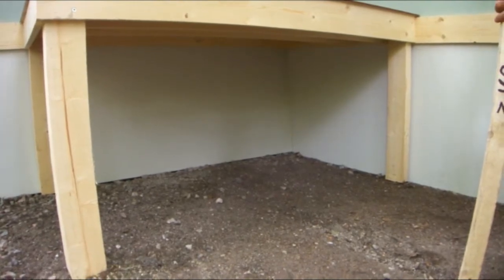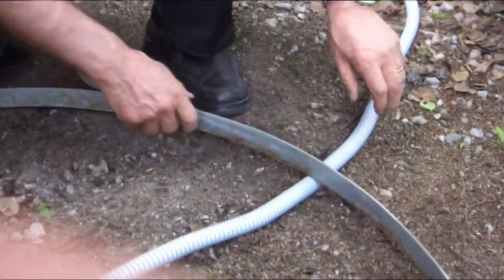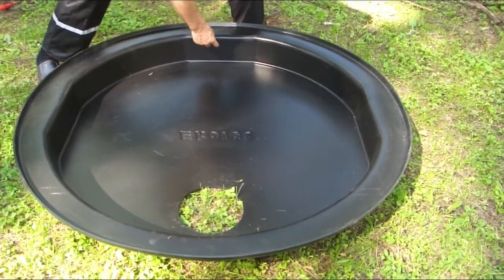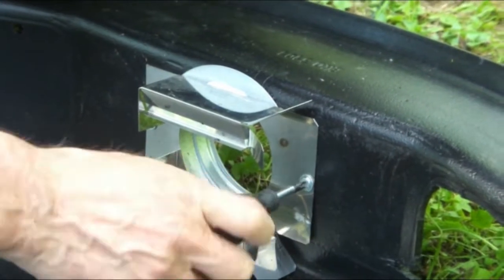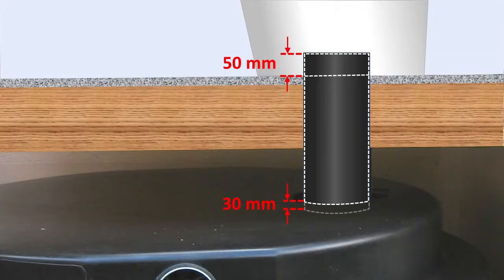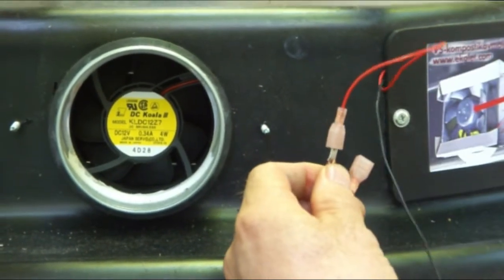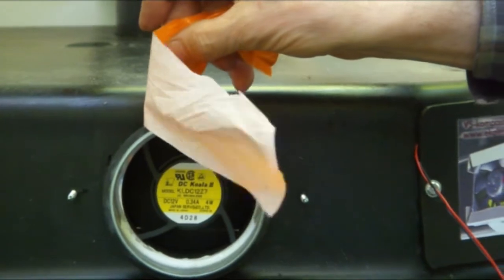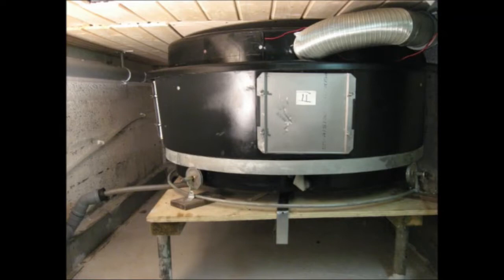Ekolet VS toilet installation video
This video shows the installation of the Ekolet VU toilet. The Ekolet VU toilet is a four-compartment composting dry toilet for indoor use which transforms the human waste into 100% fertilizing soil in the system. The toilet is completely odor free and don’t need any additives after usage. Most of the liquid evaporates and the biologically purified final liquid can be directed directly to the plants. The toilet is extremely easy to use and maintain.